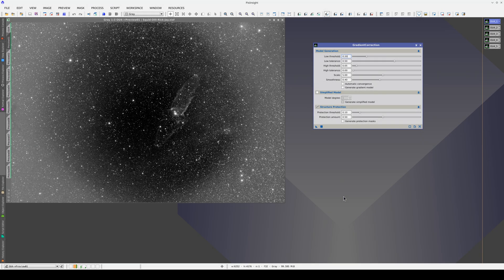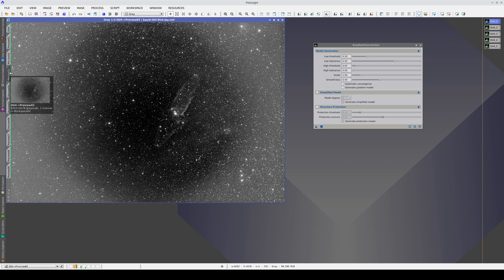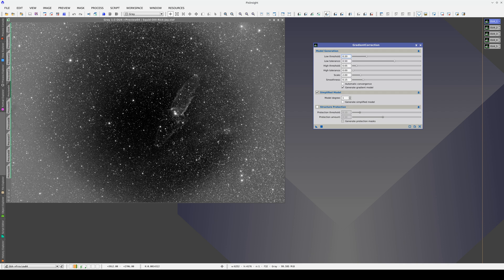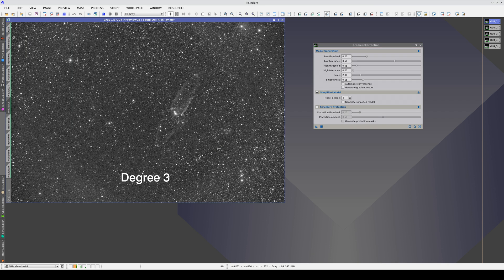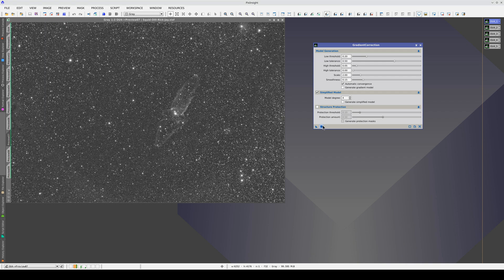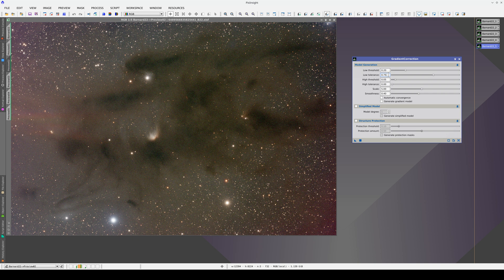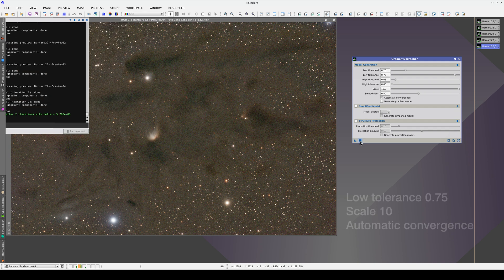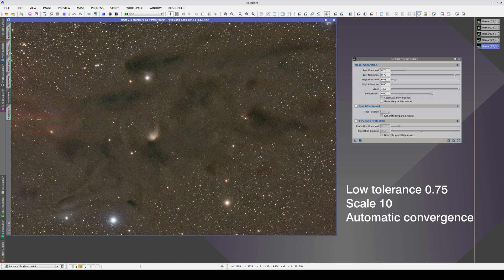GradientCorrection Examples (II)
This video shows two examples where we'll learn how to use the GradientCorrection tool successfully under very difficult conditions: invalid flat fielding and extended dark nebulae.

00:29 OU 4
04:16 Barnard 22